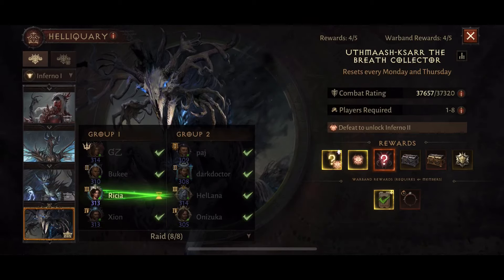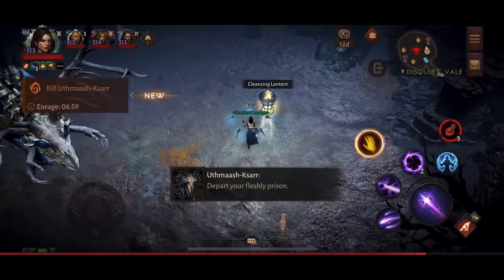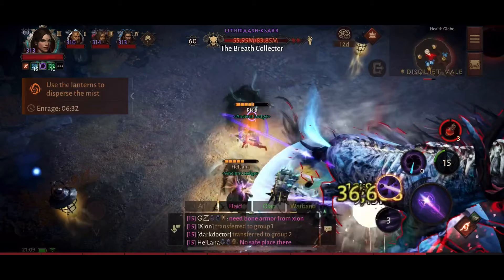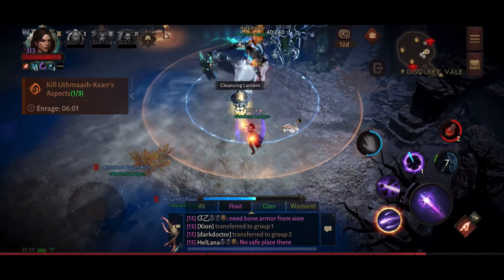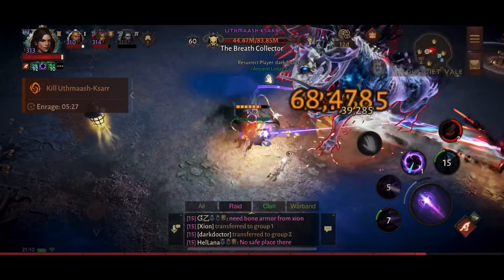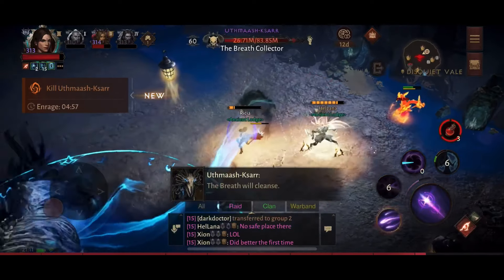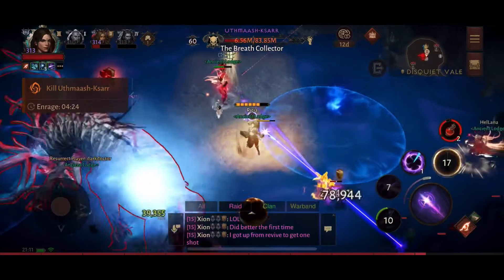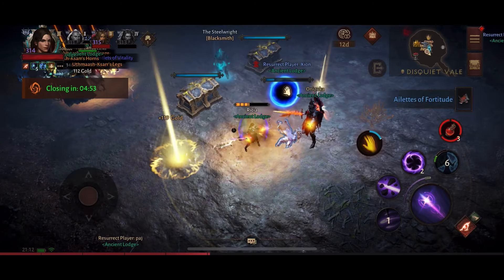UTHMAASH-KSARR THE BREATH COLLECTOR! Inferno 1 Helliquary Raid. Diablo Immortal.